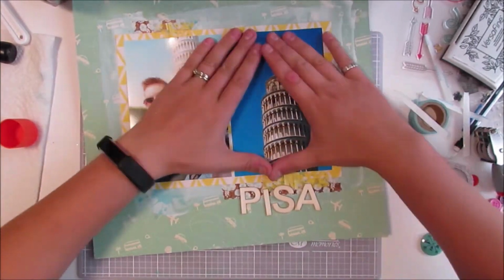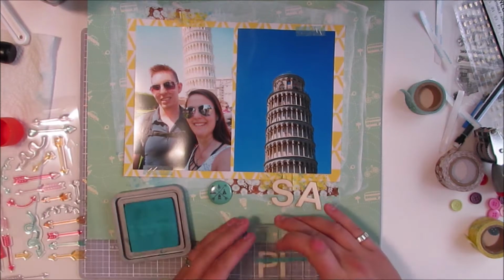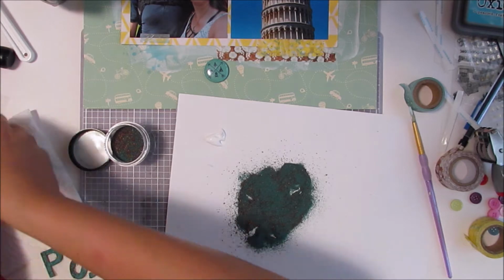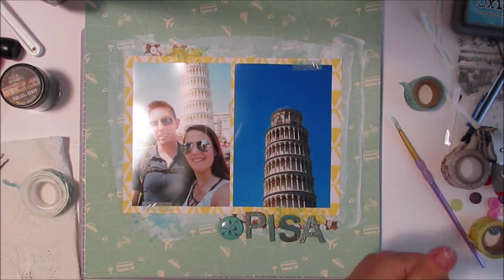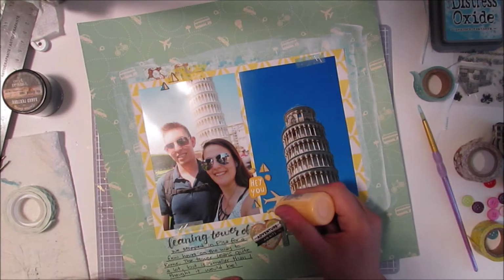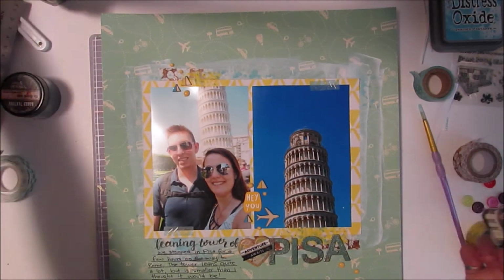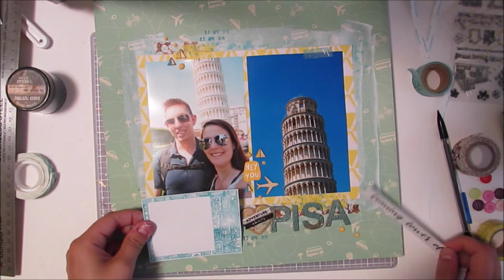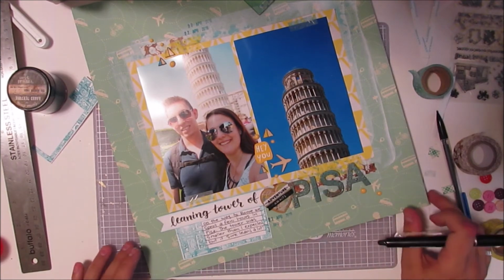June Kill a Kit... With Style! Layout Process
Hello! I hope you will like this summer series! A bunch of You Tubers have combined their years of know how to show you many different ways to work through your stash!

Links

My art journaling class "Beneath the Surface" on Big Picture Classes